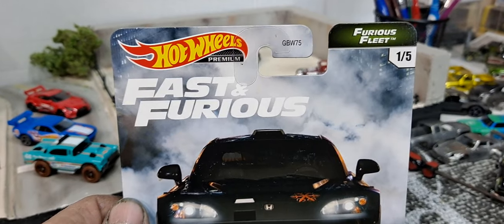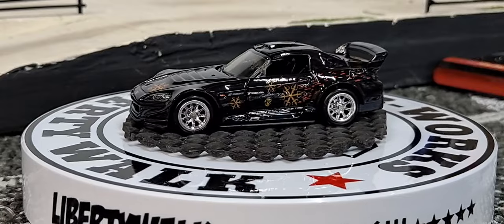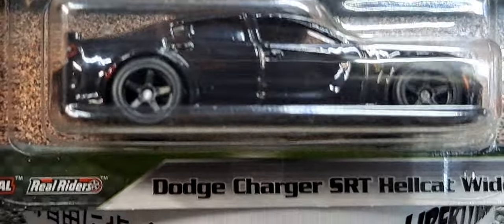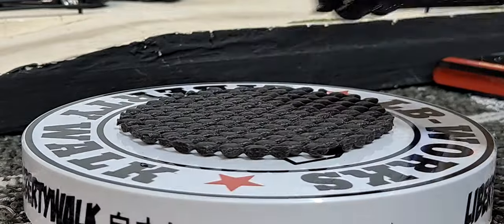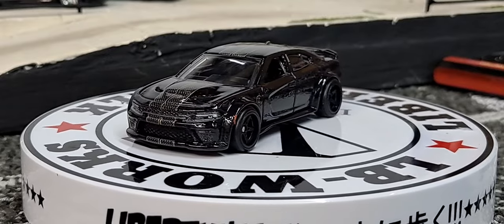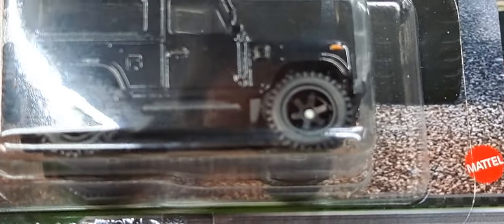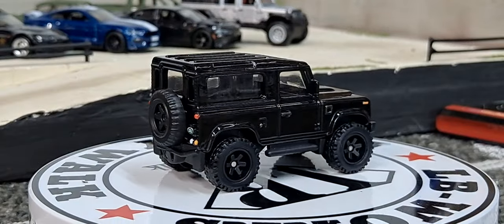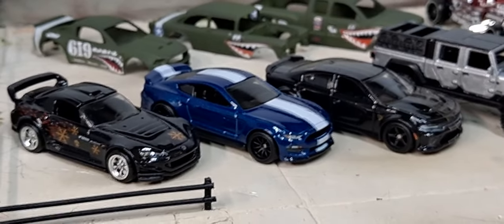New Hotwheels Fast and Furious Furious Fleet